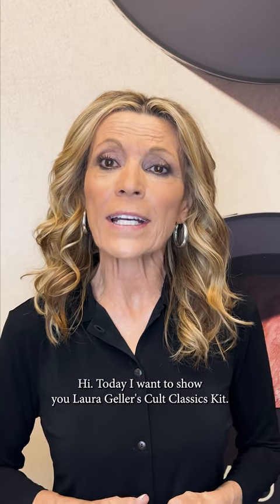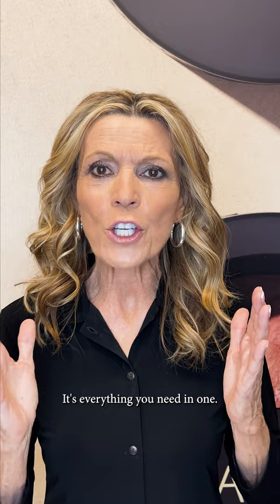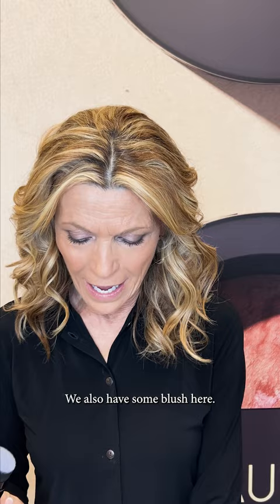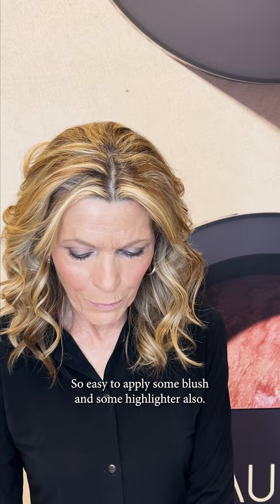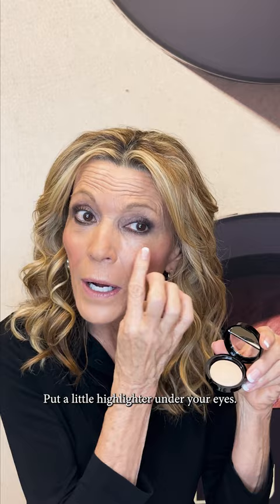Discover Vanna White's Beauty Secret with Our Cult Classics Kit 💁🏼‍♀️| Laura Geller Beauty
If you've ever wondered which products should be considered your "beauty essentials," you're not alone. Vanna White the same struggle. But don't worry, with a little help from our Cult Classics Kit, you'll get everything you need for a fabulous full face!

Our Cult Classics Kit includes Spackle Primer, Baked Balance-n-Brighten Foundation, Baked Blush-n-Brighten, and Baked Natural Glow Highlighter. Watch Vanna as she effortlessly applies it all with our Retractable Angled Kabuki Brush and finishes the look with our Modern Classic Cream Lipstick in Real Rosy for a beautiful pink lip. 🩷

Get Vanna’s look on LauraGeller.com